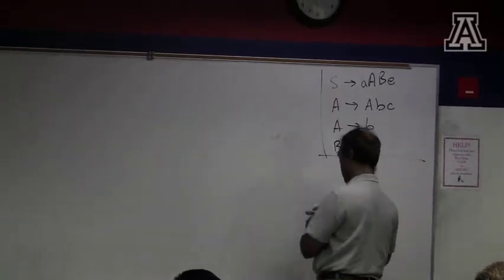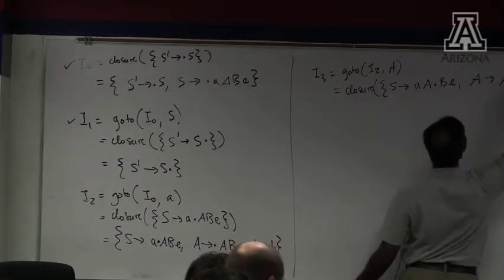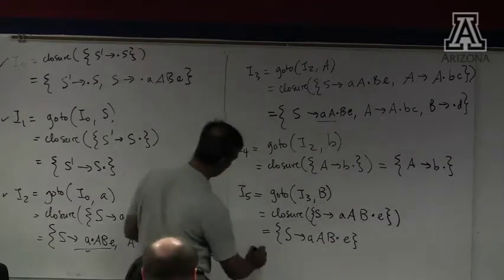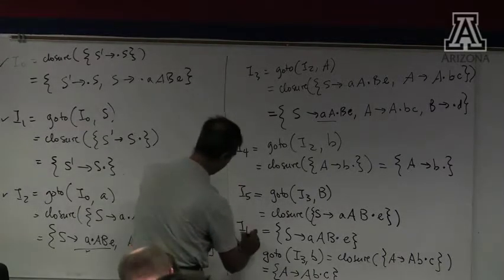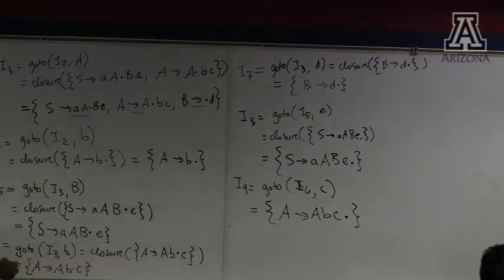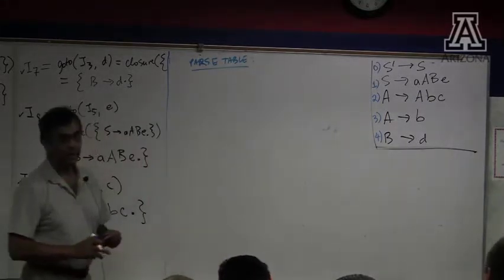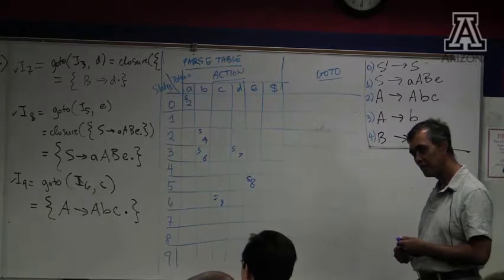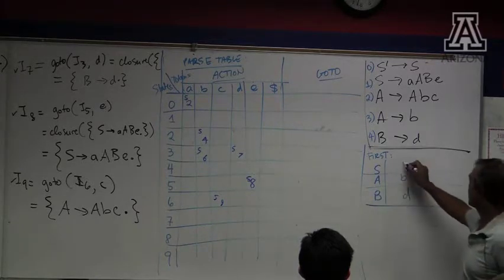CSC453 10 04 a